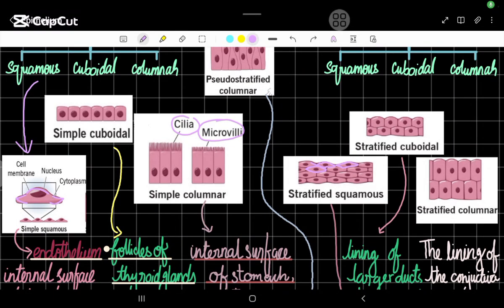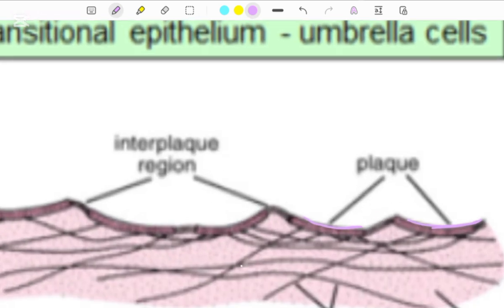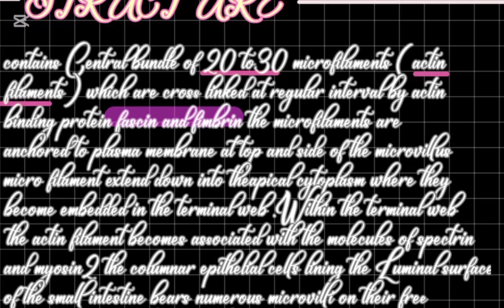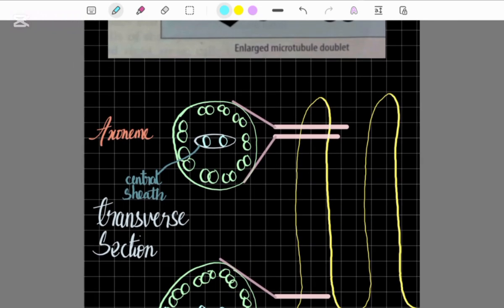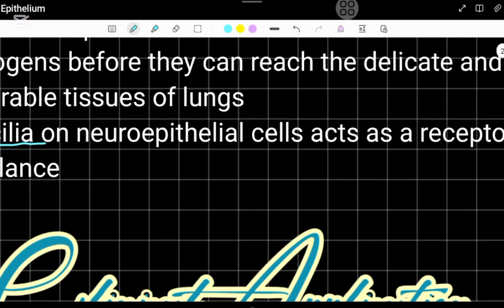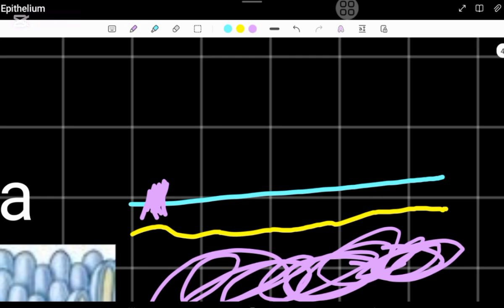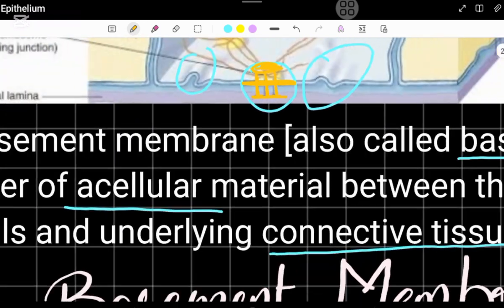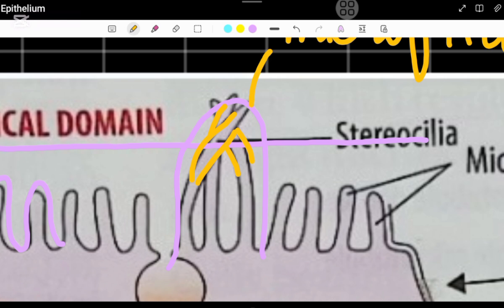Epithelium histology PART2| HISTOLOGY of epithelium| laiq Hussain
Epithelium histology PART 2| HISTOLOGY of epithelium| laiq Hussain

Hey future doctor worried about histology as its minor subject people just try to skip it
No worries instead of skipping it go through my videos IN my videos each and every line of the book is explained in detail
To master every aspect whether it's slides or just laiq Hussain review or bcqs or for revision histology according to laiq Hussain